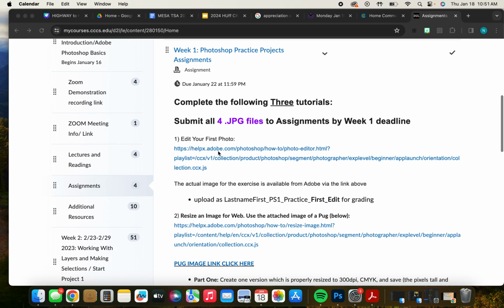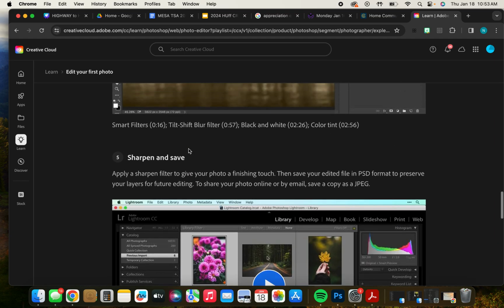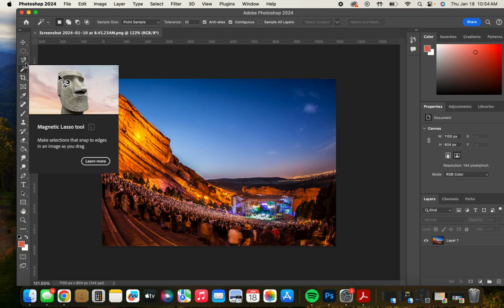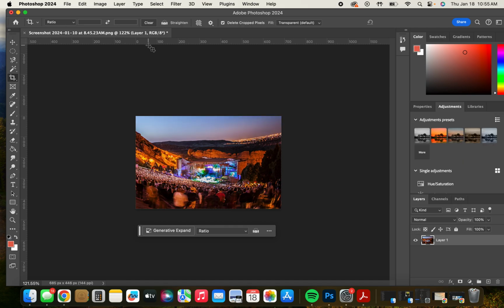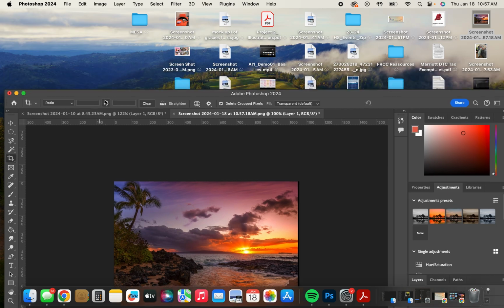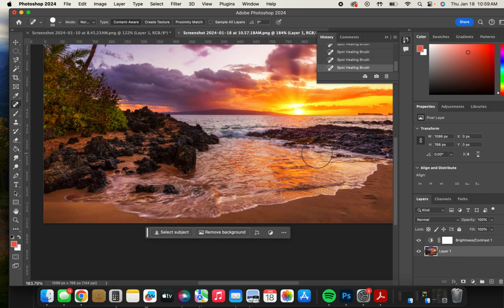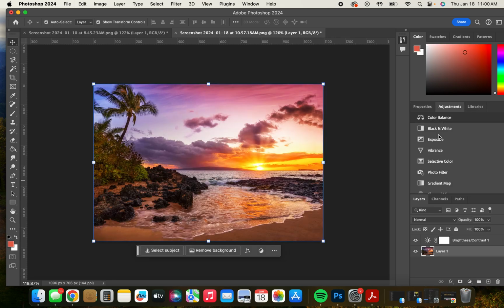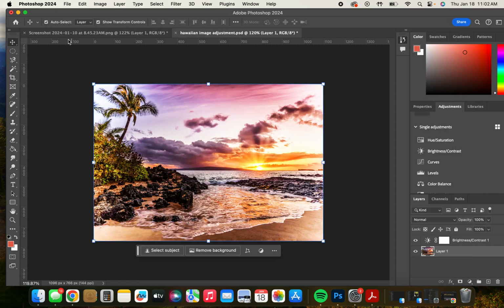Week 1 photoshop demo 1 basic photo adjustments